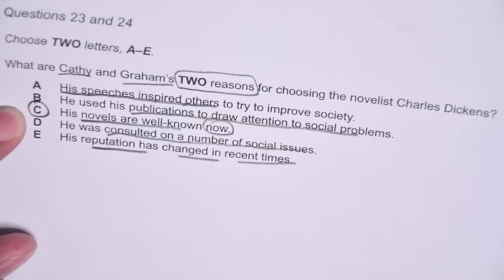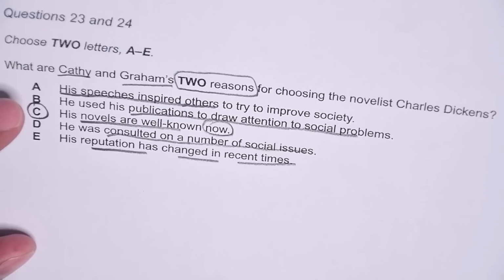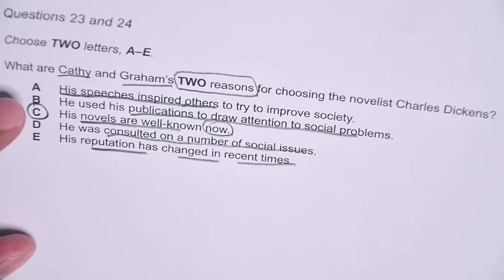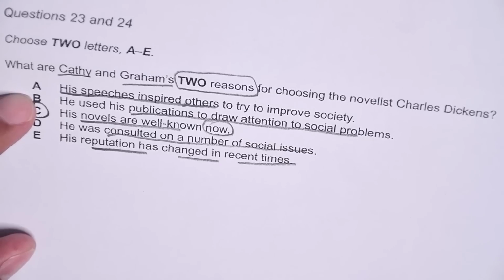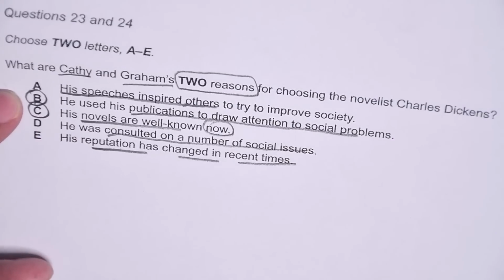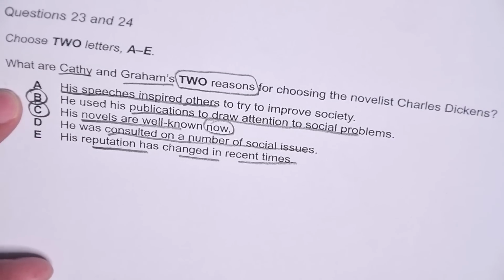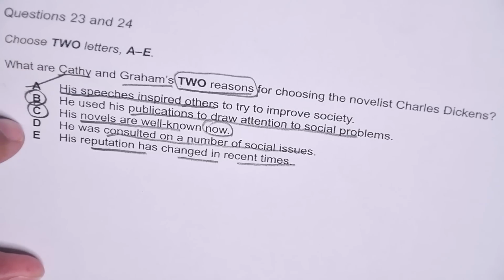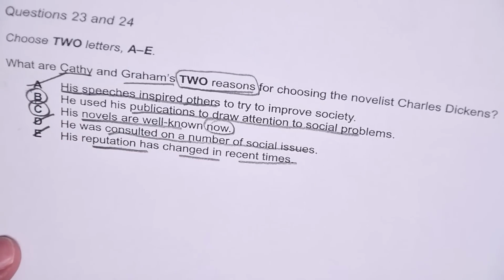IELTS Listening Part 3: Multiple Choice || How to Get 10 By 10 || Asad Yaqub